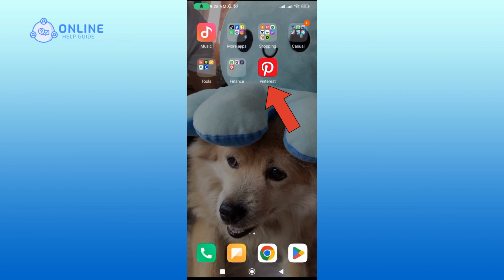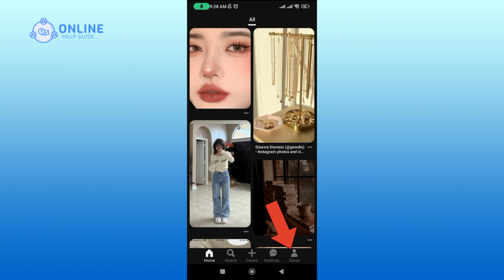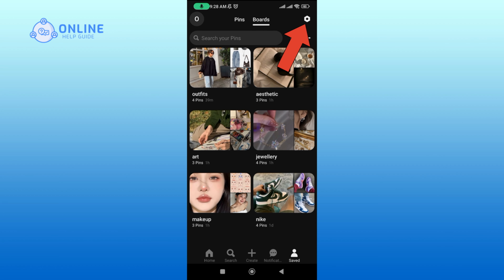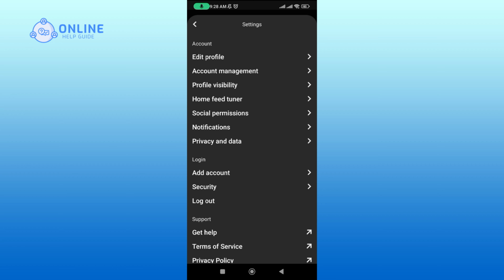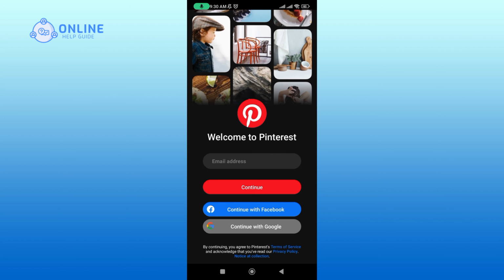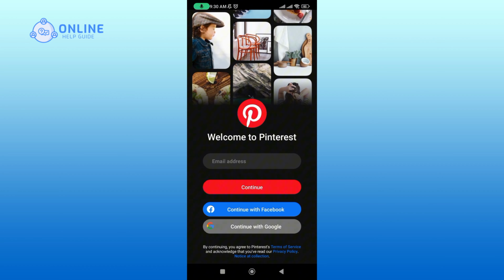How to Logout of Pinterest? 2023 (Quick & Easy) | Pinterest App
Wrap up your Pinterest session! This tutorial guides you through the steps to log out of Pinterest. Whether you're on a shared device or just finishing up your Pinterest exploration, learn how to log out smoothly. Watch and keep your Pinterest account secure!

Chapters
00:00:00 Intro
00:00:17  Logout of Pinterest
00:00:49 Outro